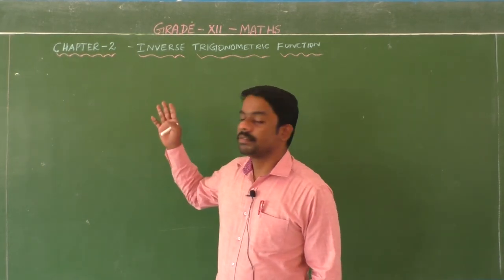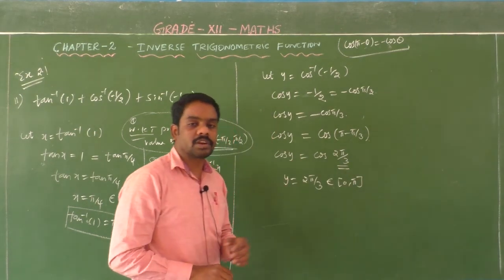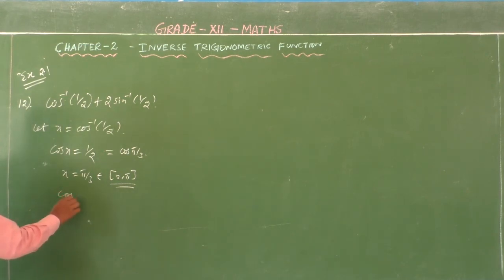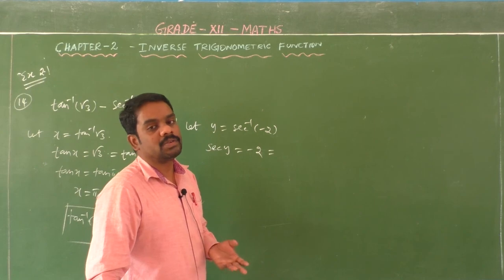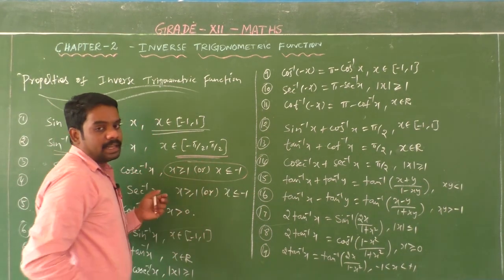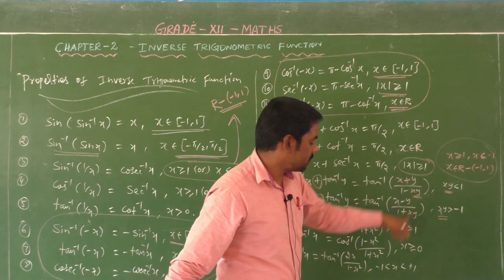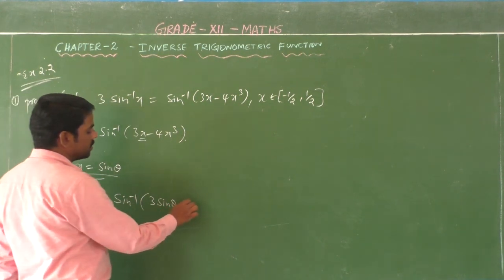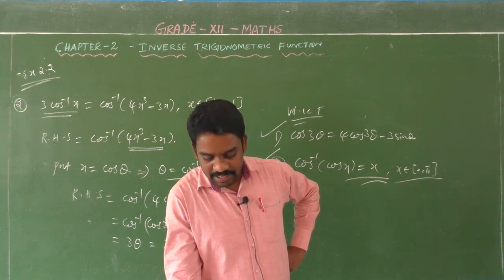GRADE XII MATHS CHAPTER 2 INVERSE TRIGONOMETRIC FUNCTION - PART 5